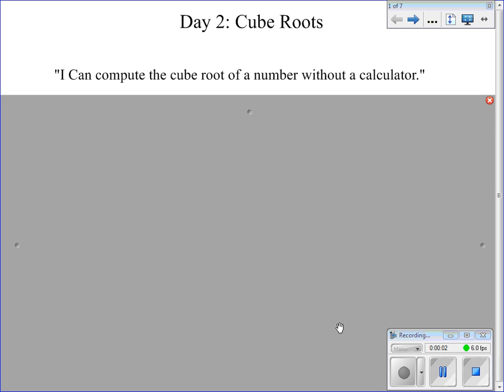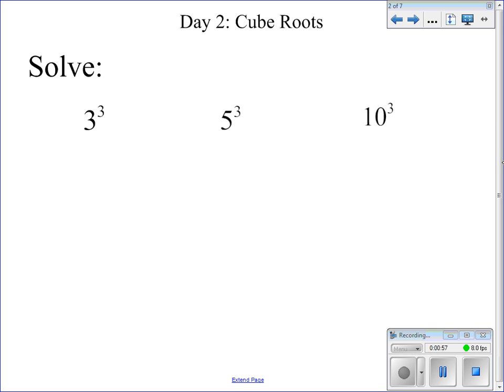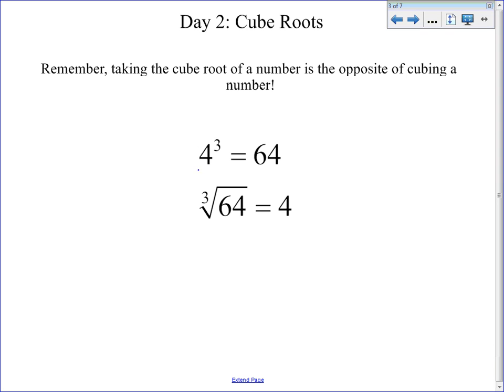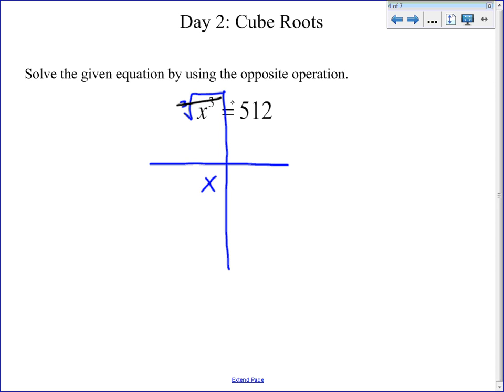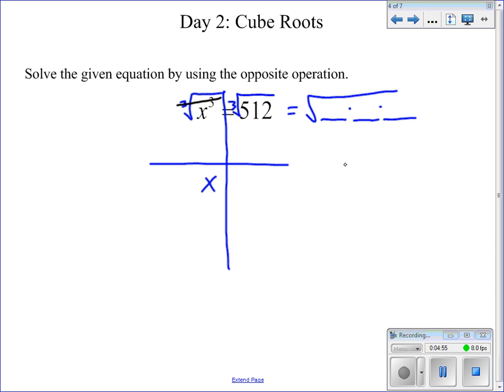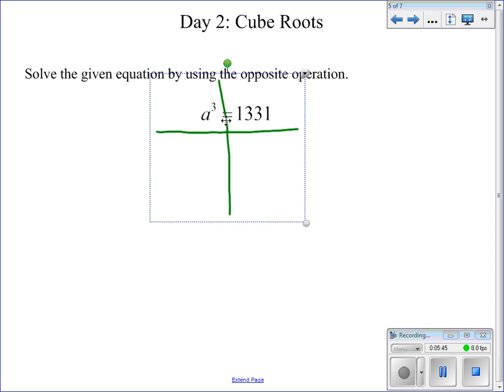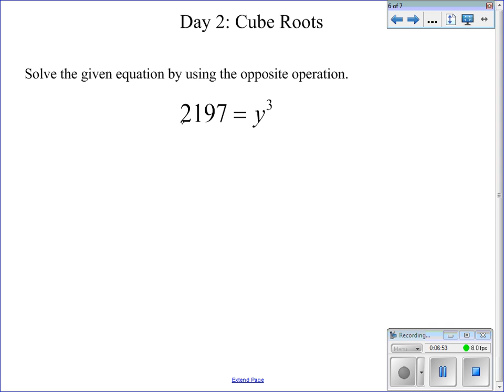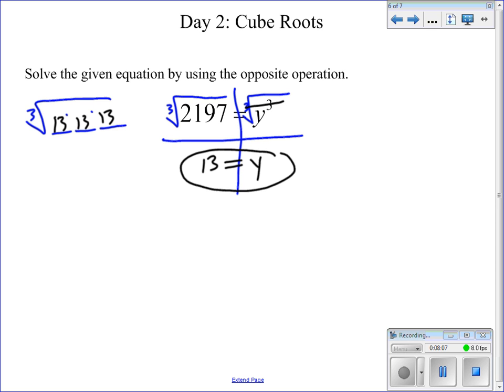Solving Cube Root Equations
Math 8 Unit 2 Day 2
This video shows how to compute cube roots and to solve basic algebraic equations with the exponents of 3.